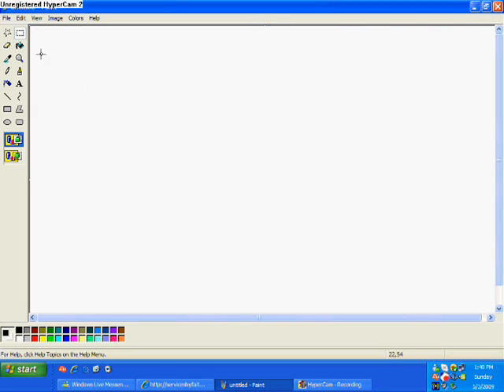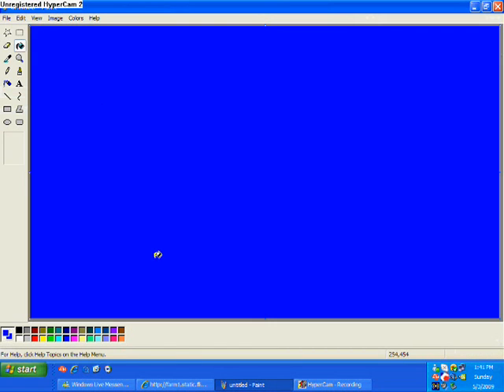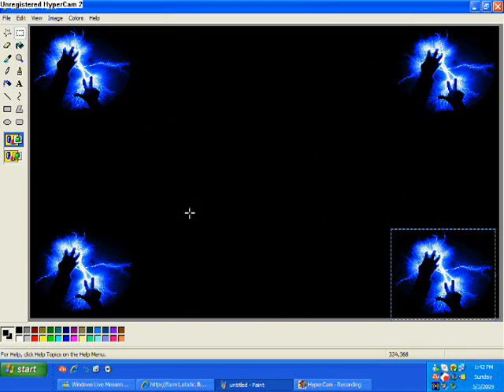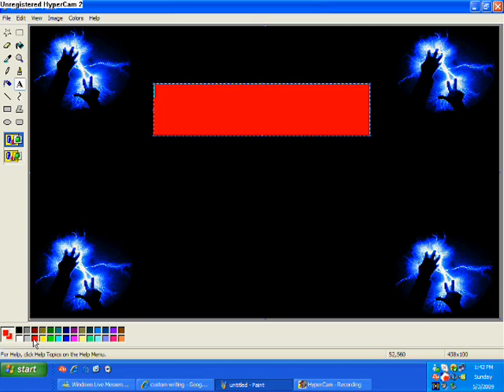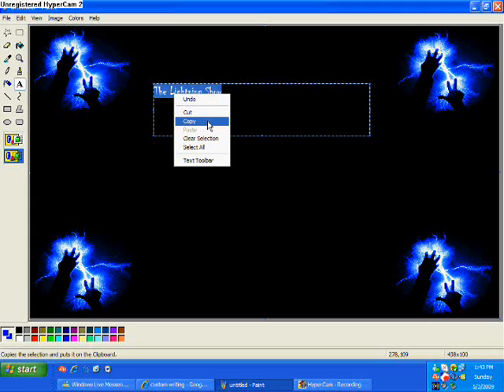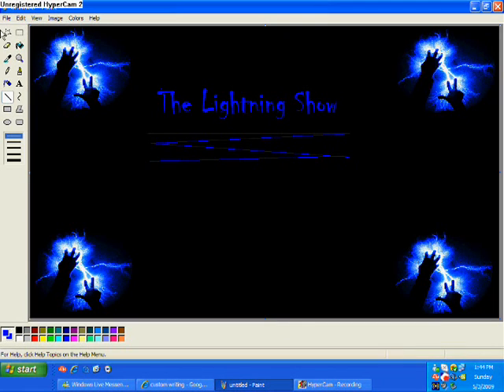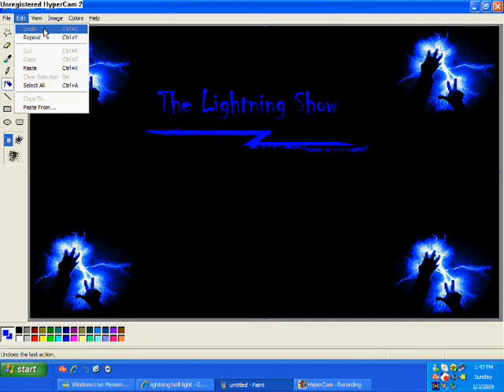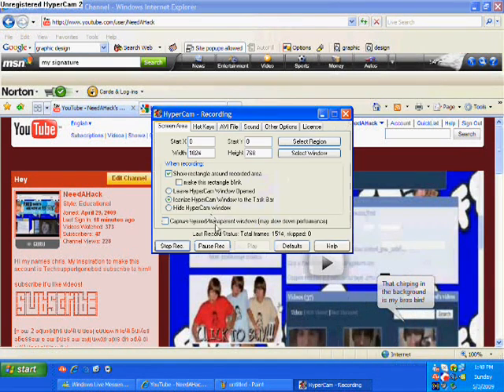How to make a signiture using only paint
In this video ill be showing you how to make a custom signiture using paint only!! and a narration!! Please keep in mind you can edit this how ever and freely you would like usign diffrent pictures colers drawings ect. This was my second narration please dont be mean.